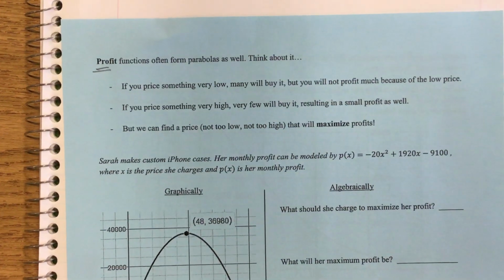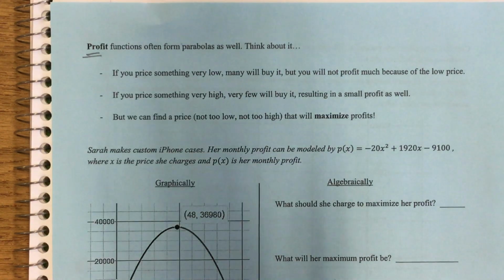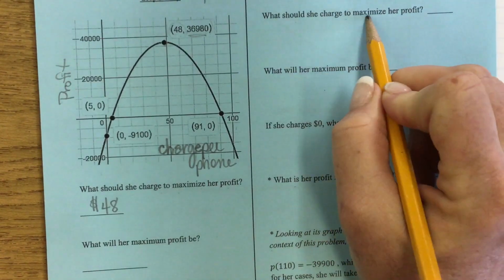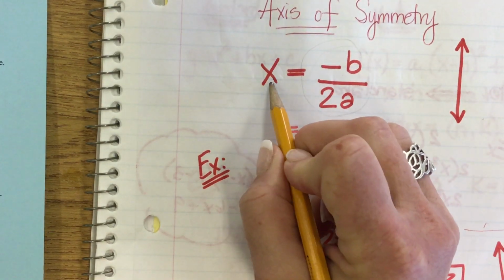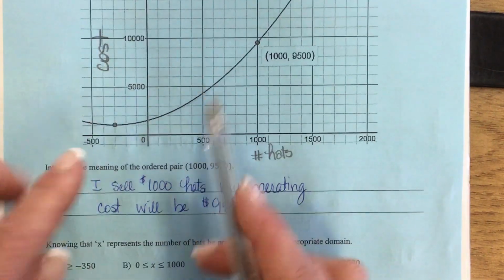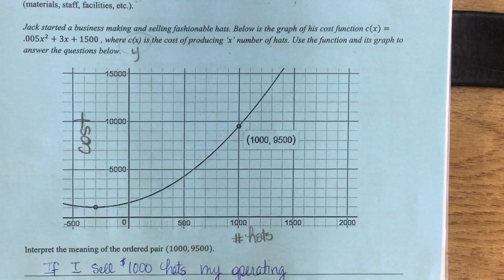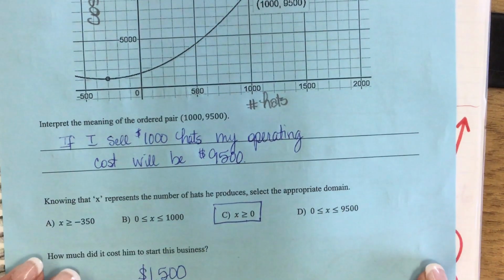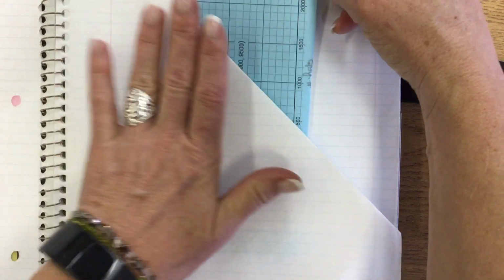Real World Examples Of Quadratics